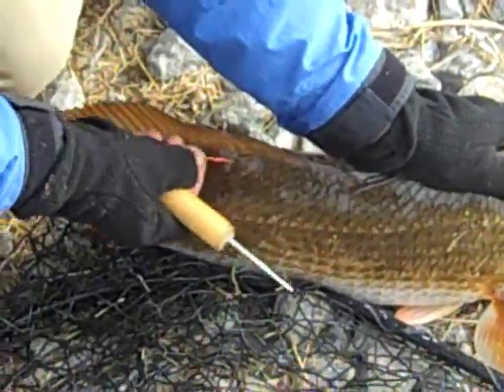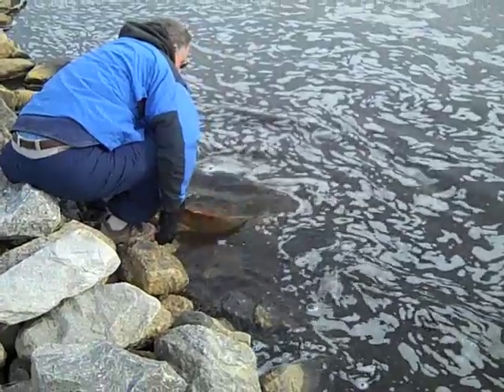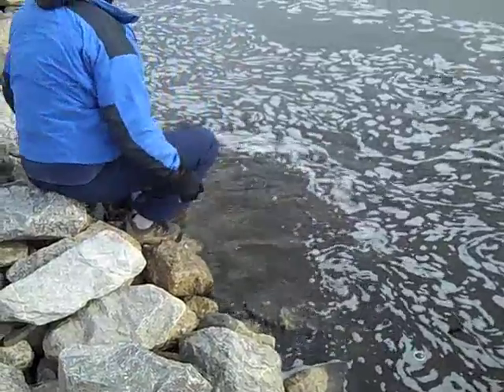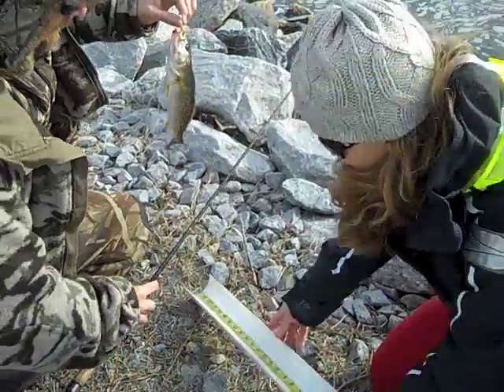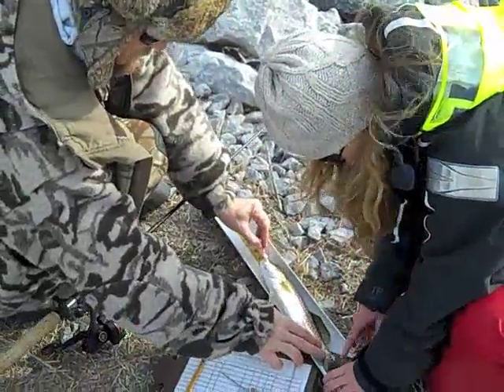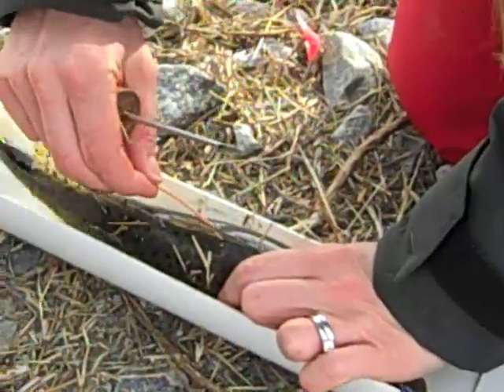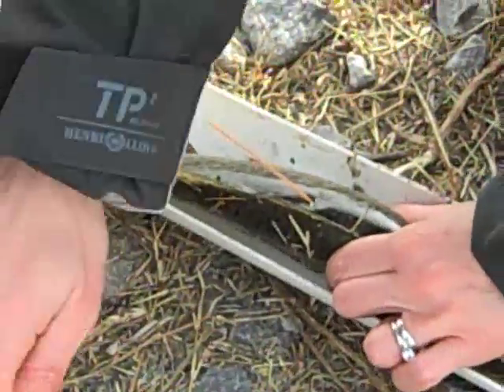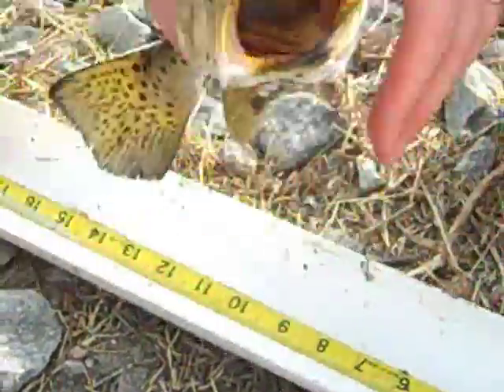Tag & Release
A hardy group of recreational anglers catch, tag, and release red drum and speckled trout as part the Virginia Game Fish Tagging Program. The program is a partnership between the Virginia Institute of Marine Science and the Virginia Marine Resources Commission.